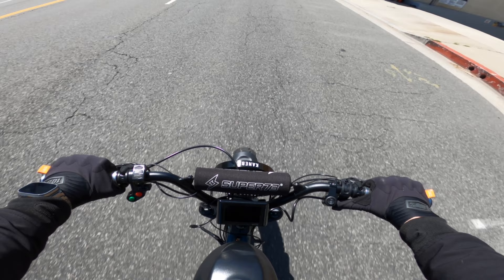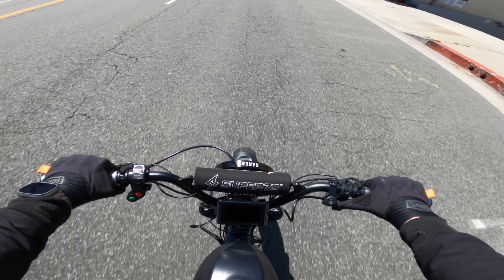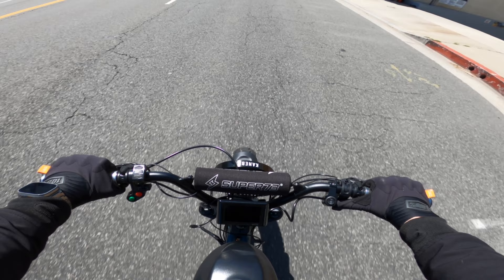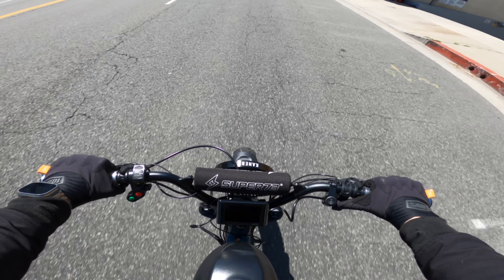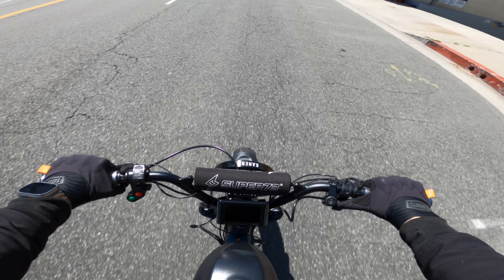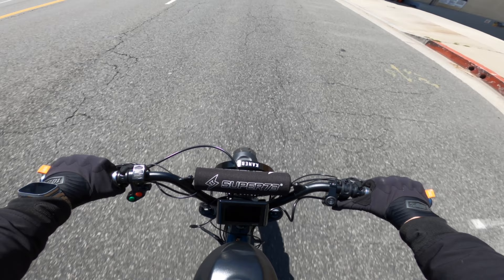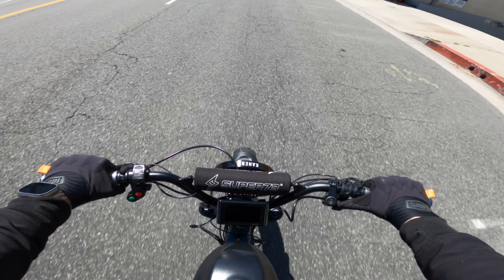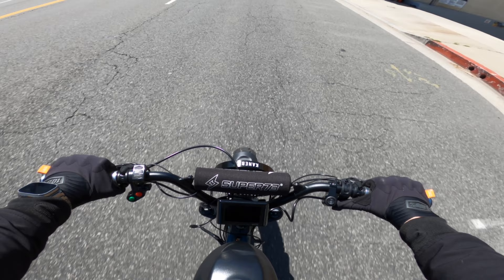DON'T DO THIS AT HOME.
Recording Gear
Action Camera
Chest Mount
Recommended Camera
Chin Mount

Bike Accessories:
Magura rotors
Magura Brakes
Bike Bag Large Size
Foldable Lock
Auto-Air Pump
Foot Pegs
Battery Pack
ODI Handgrips
Rear Wireless Light
Phone mount
2000W Power Inverter for cars
Heavy duty bike rack
Tire Armor (comes in singles)
Tire Liners
Heavy-duty U-lock
Heavy-duty Chain Lock
Mini Titanium Lock
Invoxia GPS Tracker for Bike theft